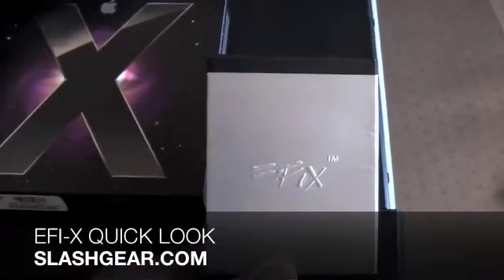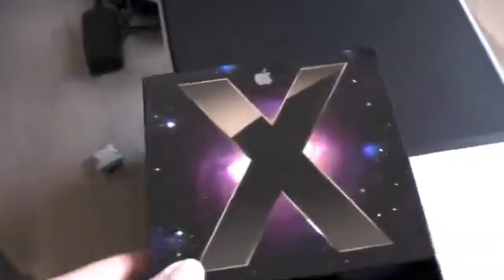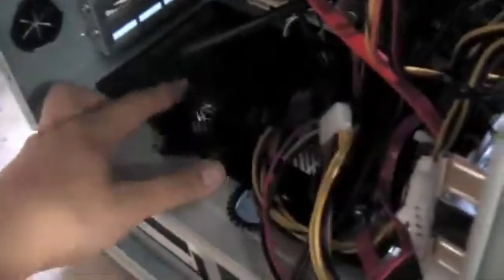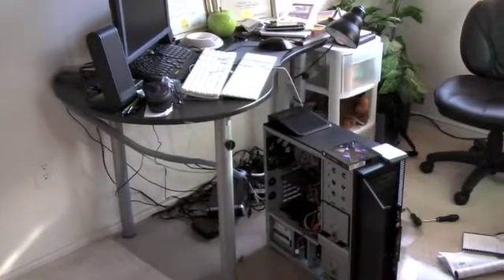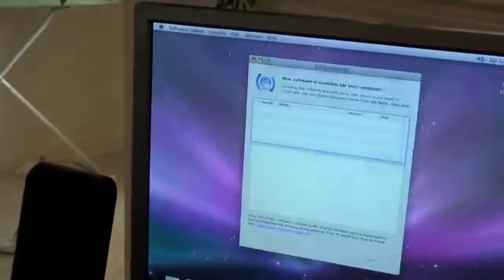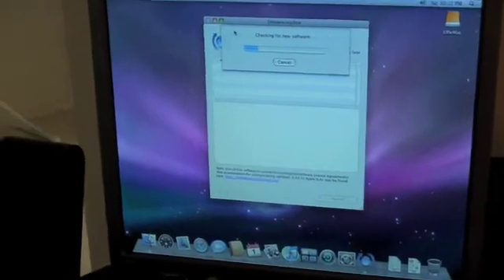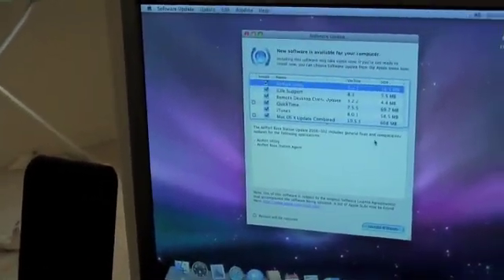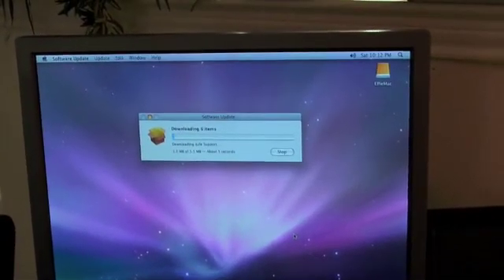EFI-X QUICK LOOK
Runs OSX Leopard on Custom PC - Installing from retail Leopard Disc